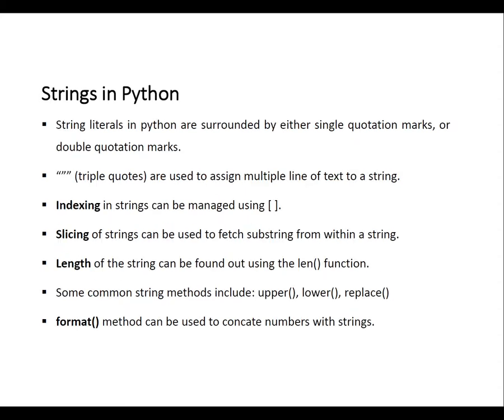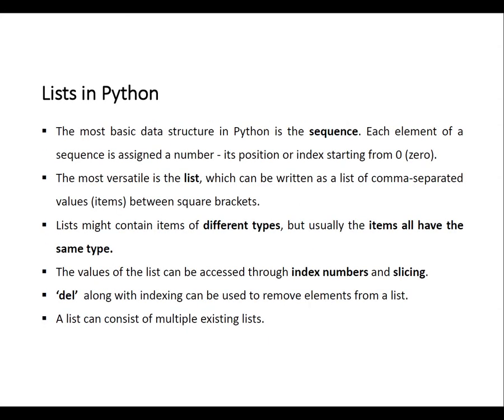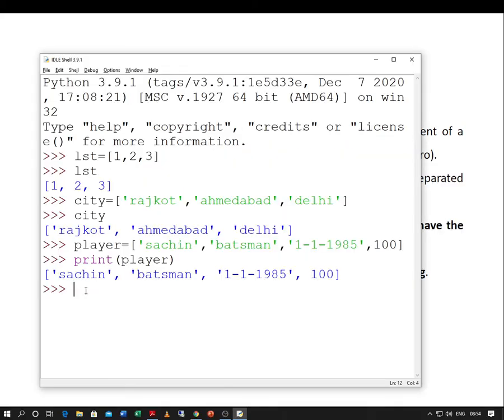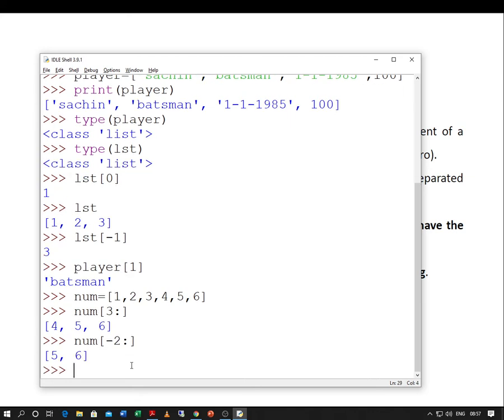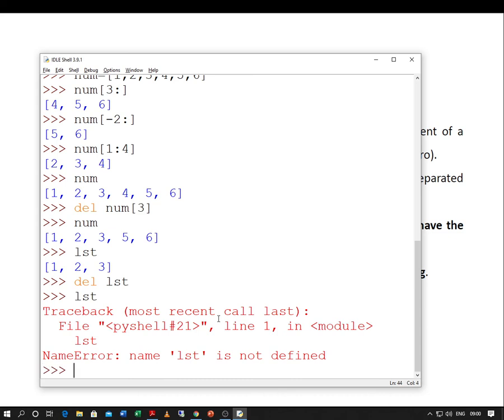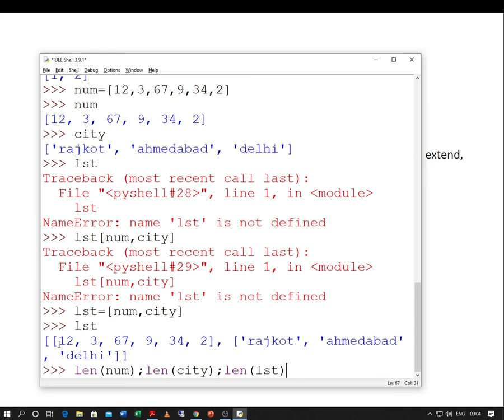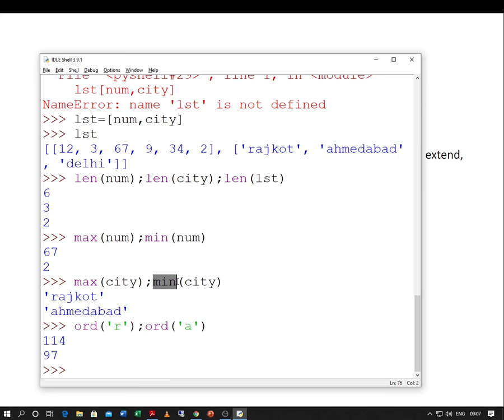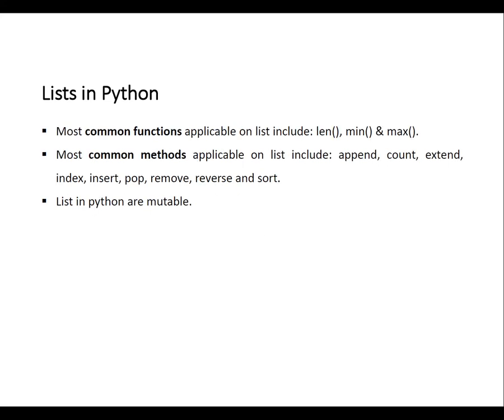#8 LIST PART 1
Introduction to List
Indexing and Slicing in List
Functions - len( ), min( ), max( )